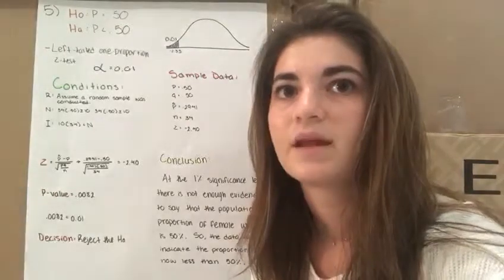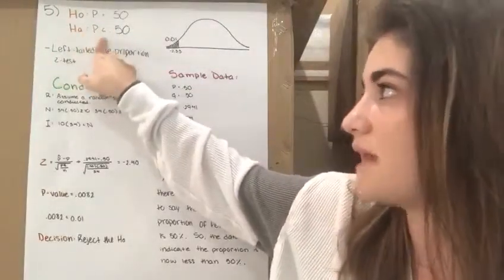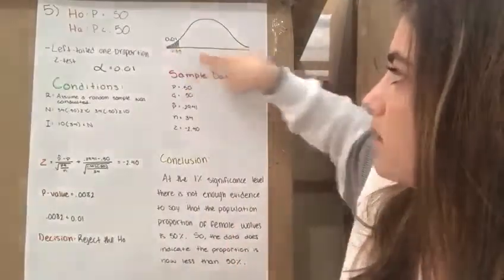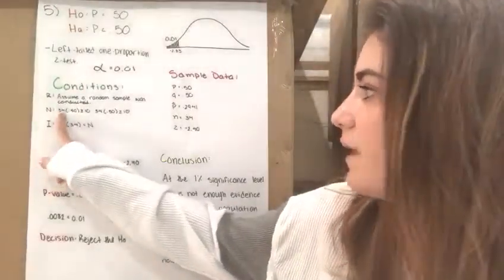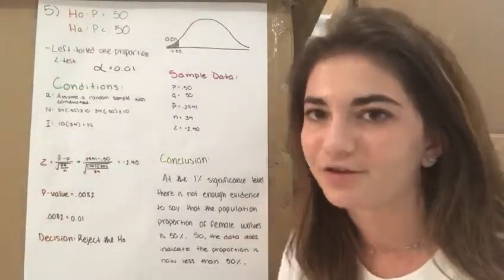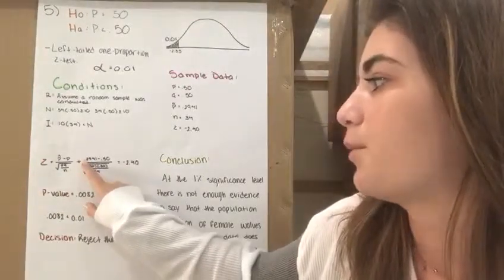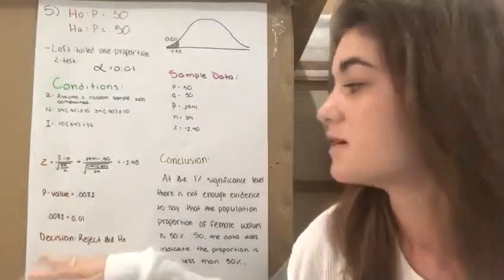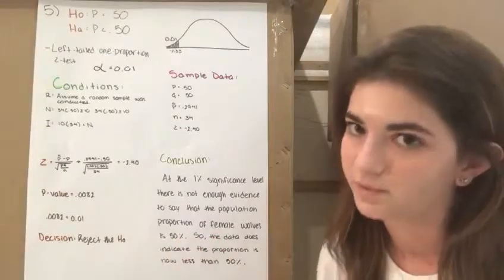Naomi Weiger Holmes Project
Mr. Holmes Period 1